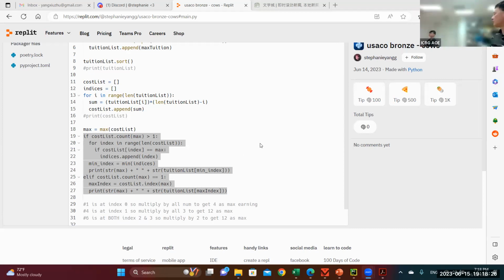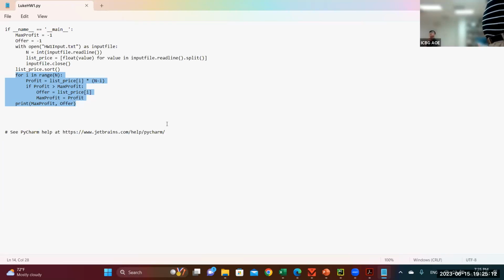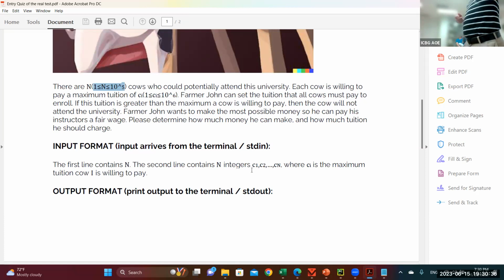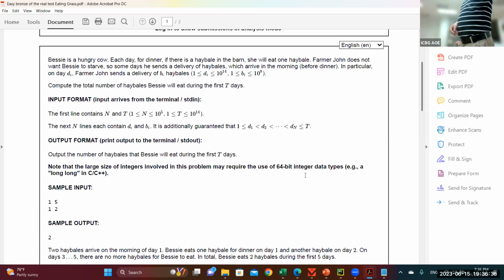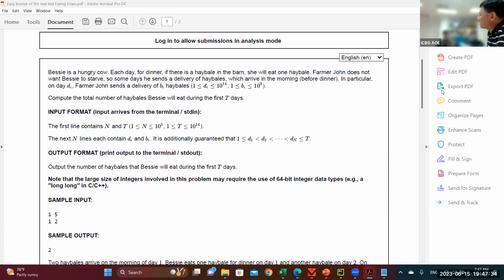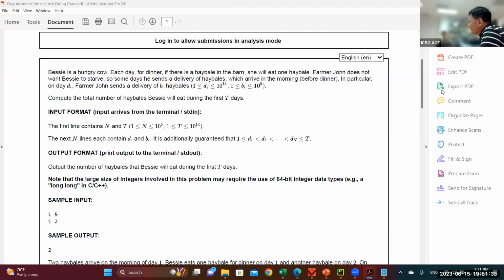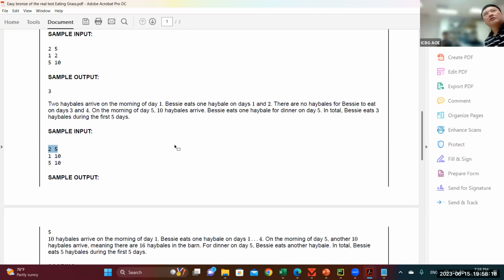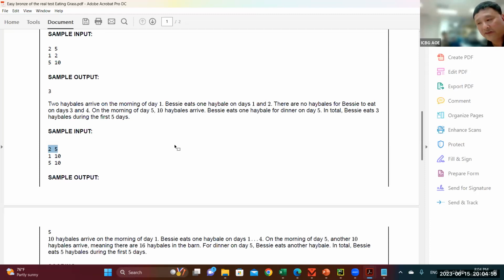2023 Summer USACO Level 1 Class 02